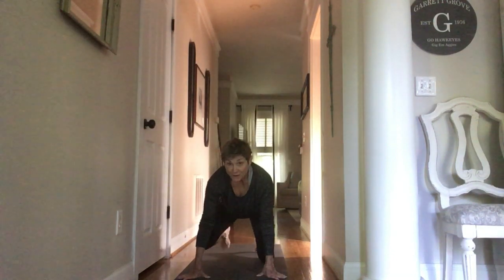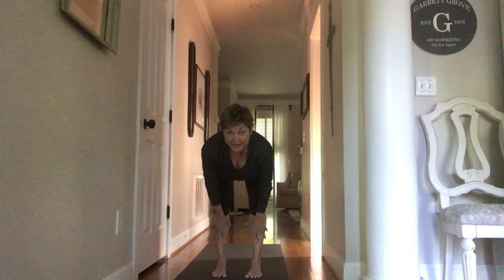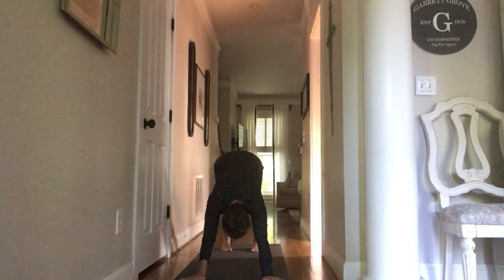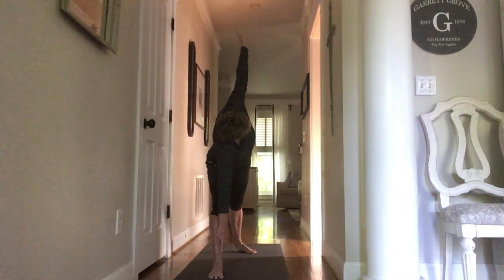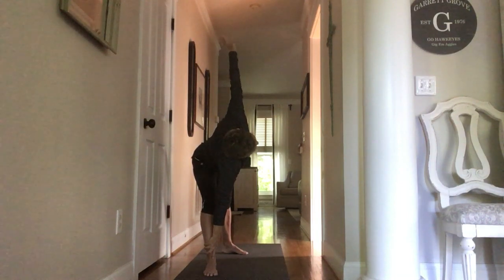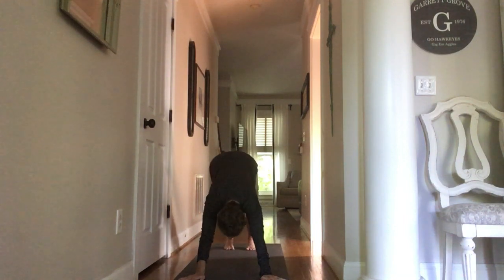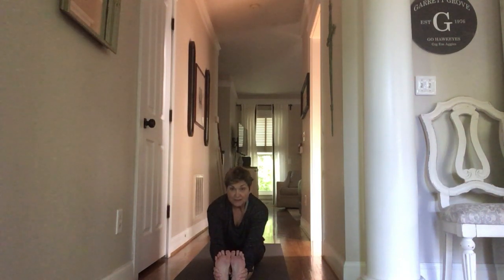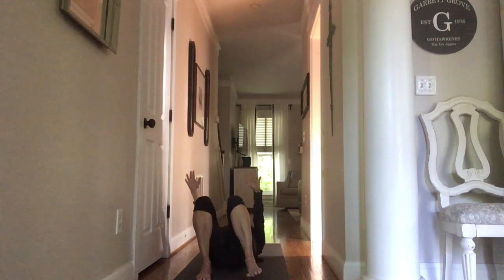Wake Up Yoga Flow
18 Minute wake-up flow